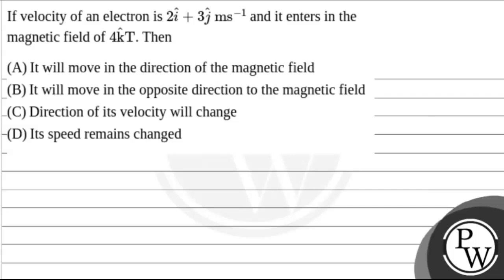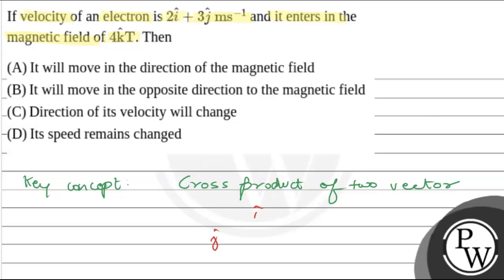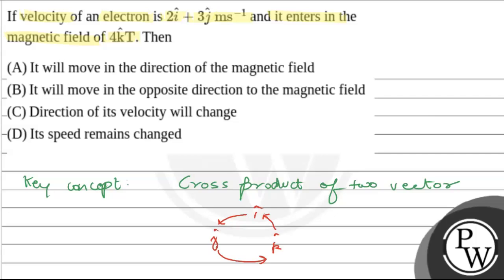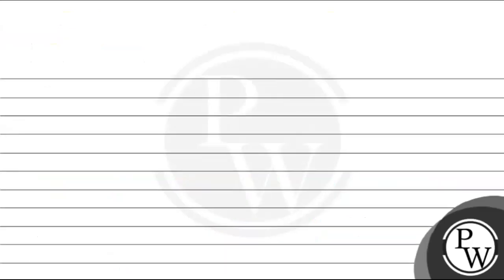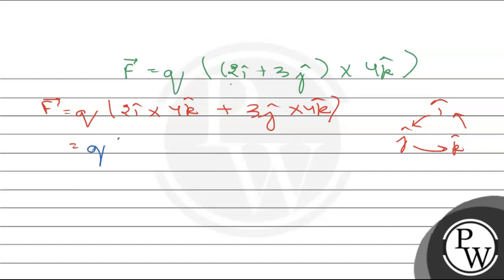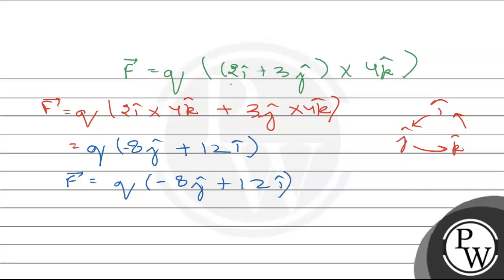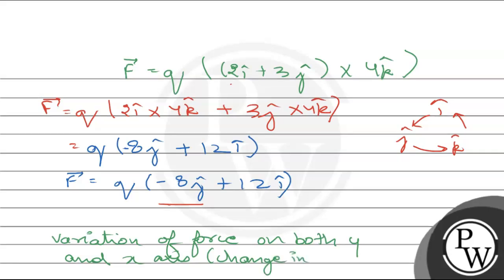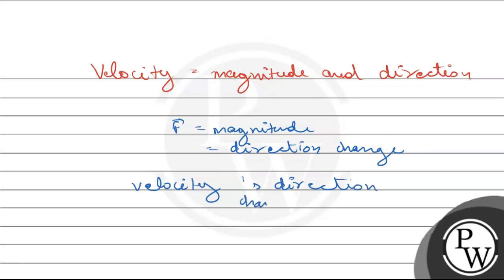If velocity of an electron is \(2 \hat{i}+3 \hat{j} \mathrm{~ms}^{-1}\) and it enters in the mag....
If velocity of an electron is \(2 \hat{i}+3 \hat{j} \mathrm{~ms}^{-1}\) and it enters in the magnetic field of \(4 \hat{\mathrm{k}} \mathrm{T}\).